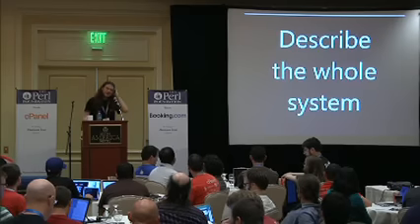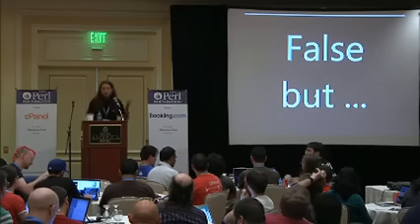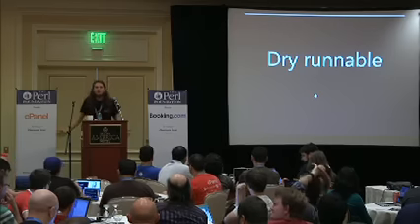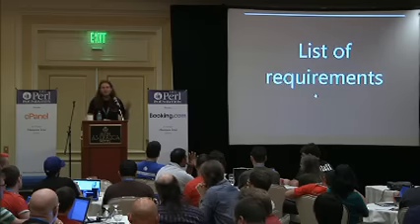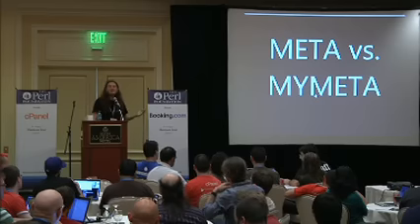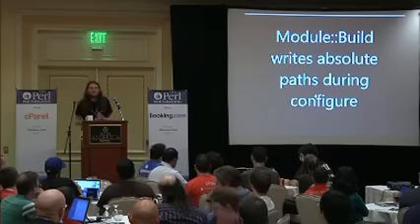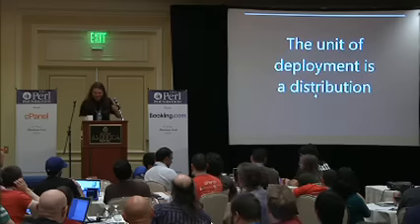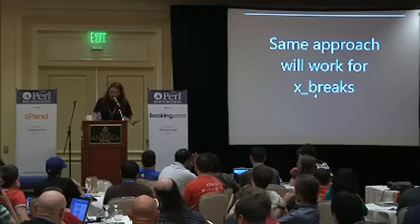Matt S. Trout (mst) Build management with a dash of prolog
Ballroom B - Little America Hotel
Due to Youtube restrictions we will be broadcasting with a lower bitrate.